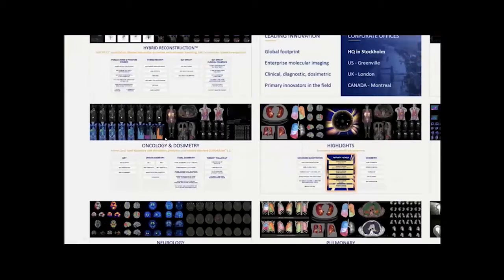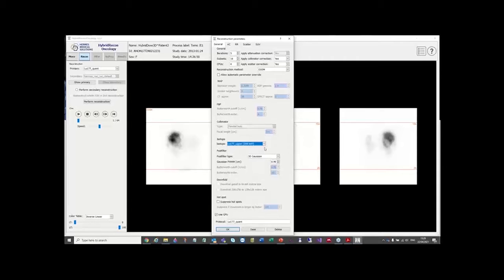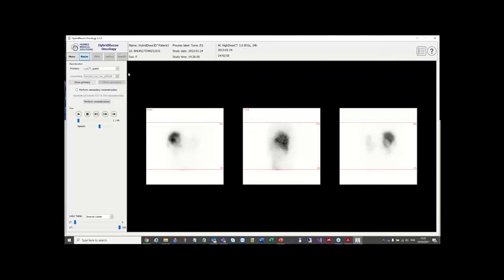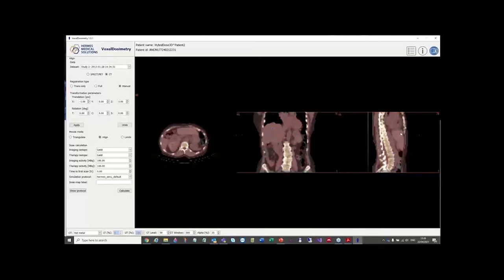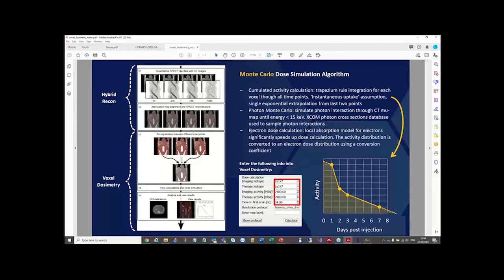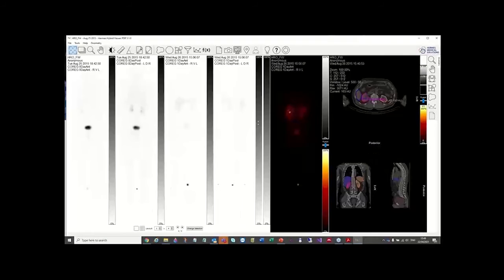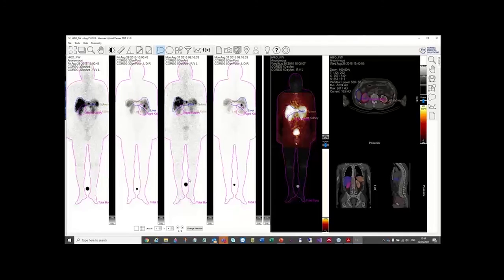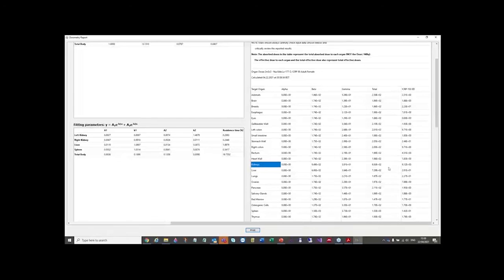Hermes UGM Day Two Afternoon Session B - Hybrid Recon and Voxel and Organ Dosimetry Applications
1. Helena McMeekin - Hermes Medical Solutions - Hybrid Recon and Dosimetry Applications